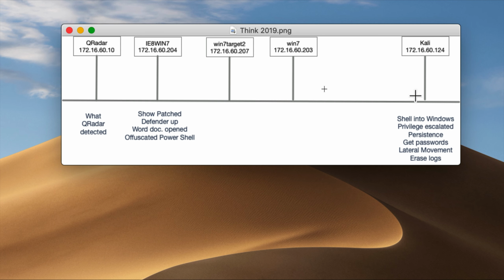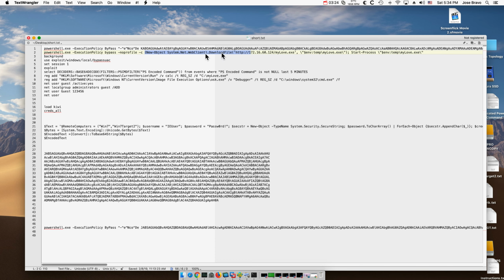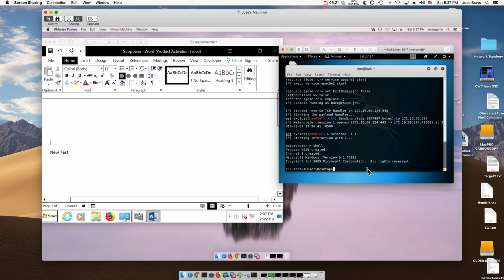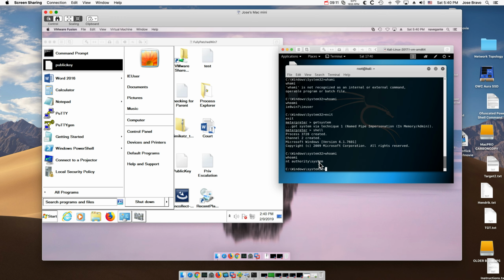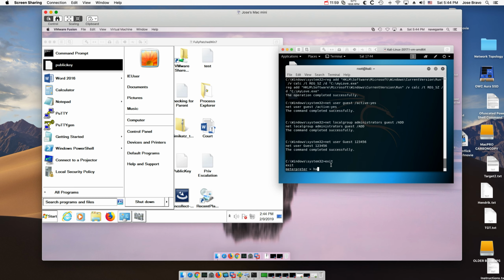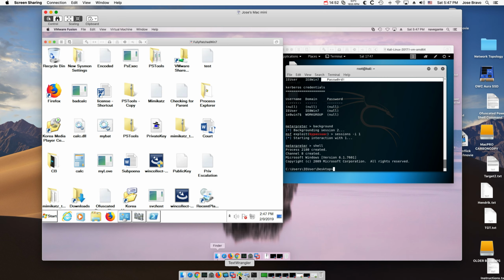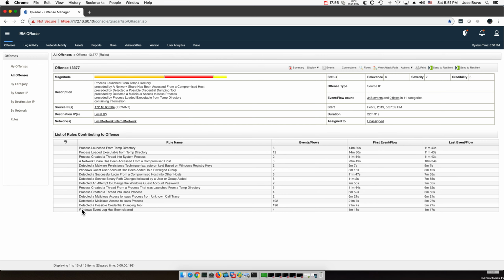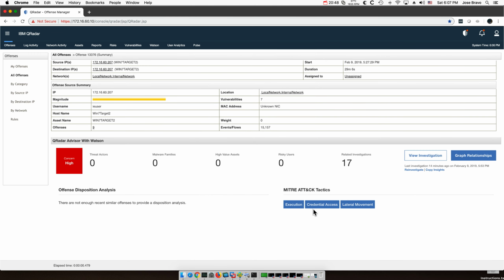Detecting sophisticated and obfuscated attacks on fully patched Windows machines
VERY IMPORTANT DISCLAIMER/WARNING: These video shows tactics and techniques that are not new and are very popular among both hackers and penetration testers. The idea is to make you aware on how the bad guys operate so you can protect your enterprise against those attacks. If you chose to try this techniques in systems that are not your very own (like a personal lab for learning), you must get written approval from the right people in your enterprise. If you fail to do this you may be doing hacking which is illegal.

Typo: Obfuscated
ERRATA: Where I said 'html' I meant to say 'http'

Link to the box folder where you can find the notes used in this demonstration (look into the Think 2019 sub folder):